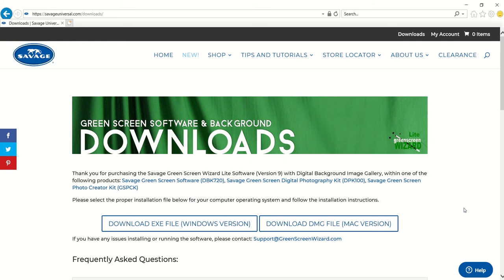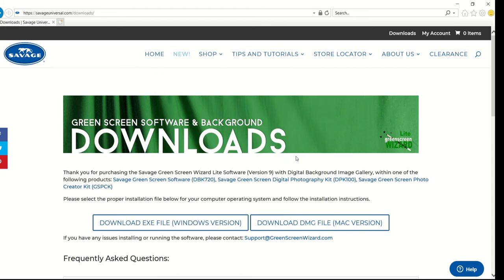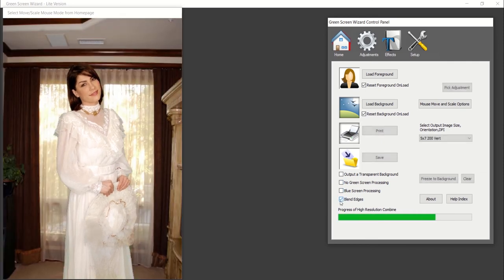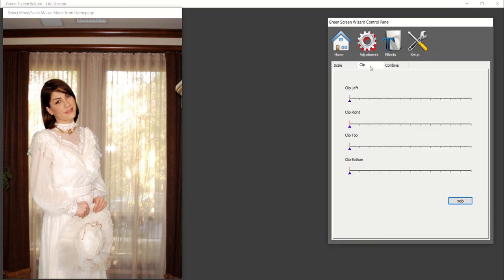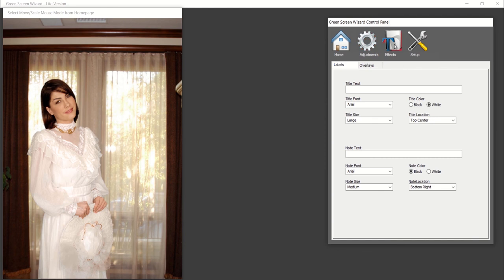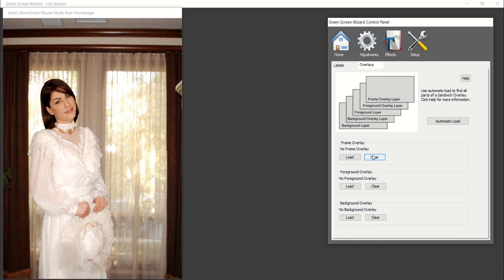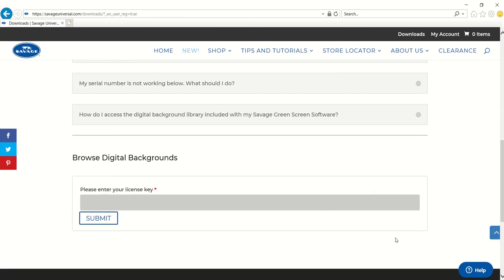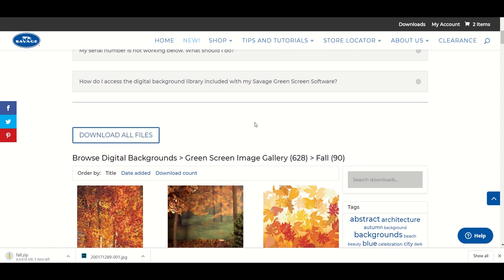Savage Green Screen Software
A guide to the Savage Green Screen Software. Using dynamic green screen technology and digital software, a simple photograph taken against a green screen cloth can be dropped into a locale or landmark from anywhere around the world. The Savage Green Screen Software makes such photographic wizardry a snap! Our easy-to-use, newly upgraded software now features an expanded image library of 3,500 digital backgrounds. Combine that with your own image library and the possibilities are limitless. Easily adjust settings to each image and model’s specifications, including adjustments specific to hair color and shadows, to create a natural and cohesive result! Our beginner software can be used with any green screen backdrop including: seamless paper, collapsibles, vinyl and muslin! A great introduction to chroma key technology!